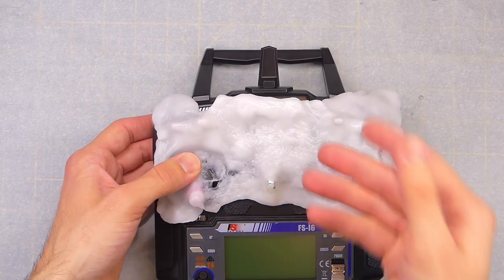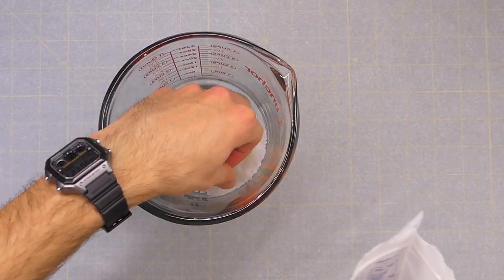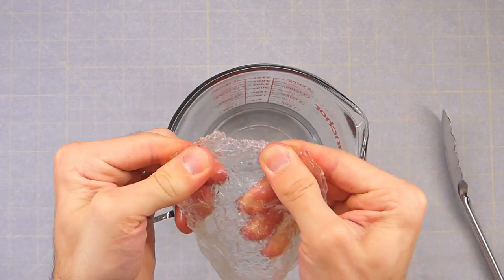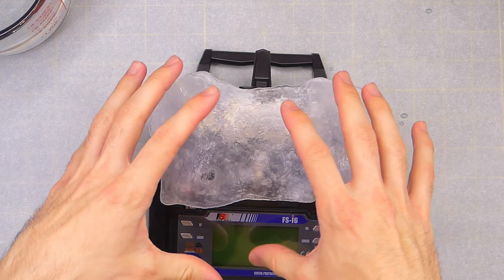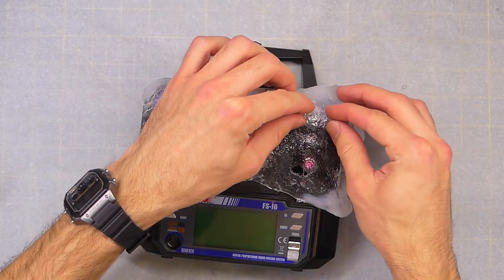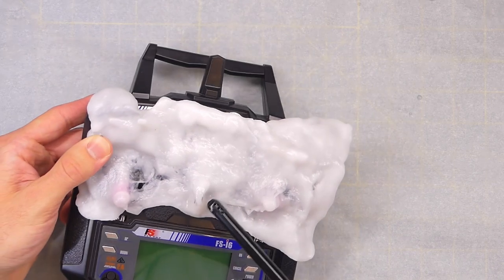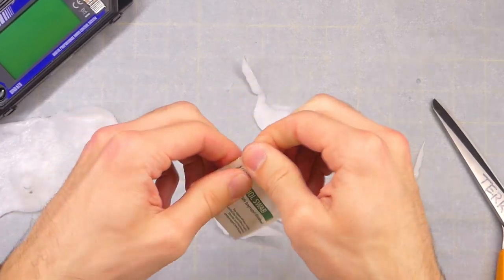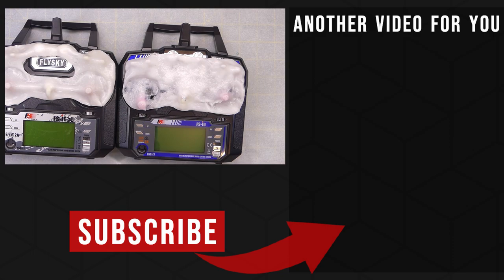InstaMorph Gimbal Protector - How to Make DIY FlySky Radio Cover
Want to keep your gimbals and switches NOT broken? Me, too! In this video I'll show you how I made a cheap and effective (though not pretty) cover for my FlySky FS-i6 radio using Instamorph! This simple cover has been incredibly useful and really makes transporting my radio so much easier!